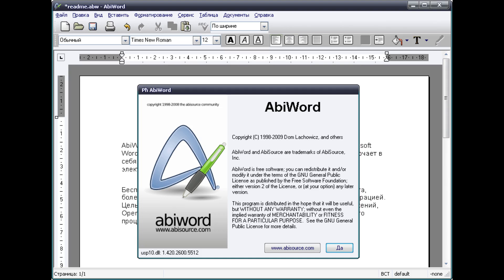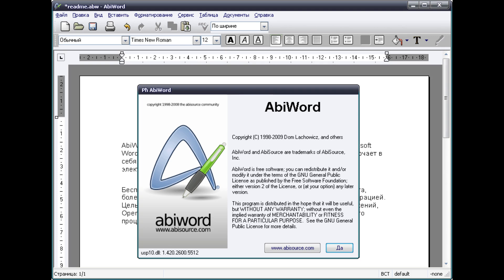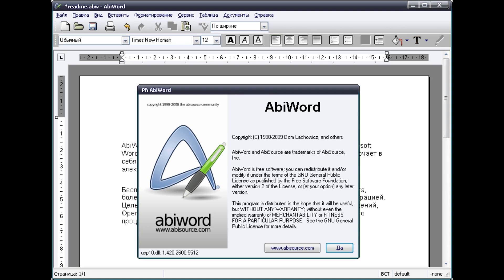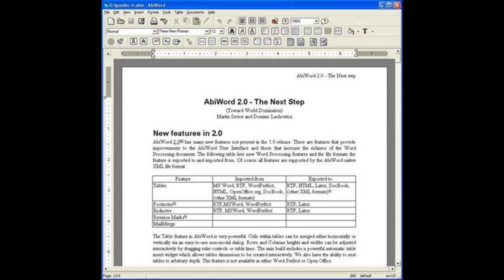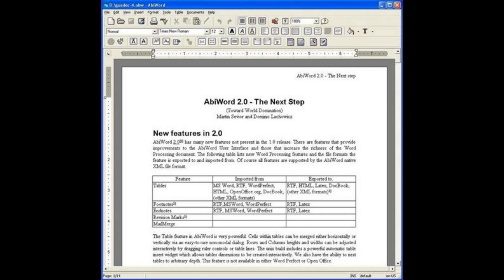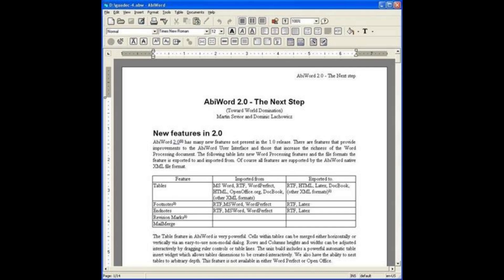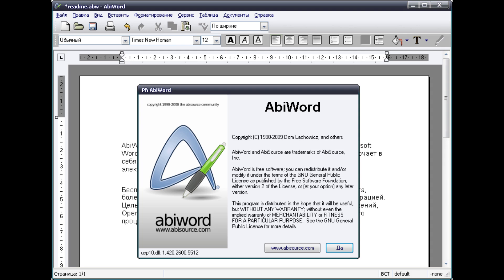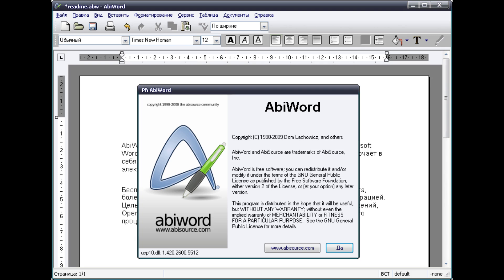A Great Word Processor For Windows, Mac, & Linux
Install Abiword on Ubuntu, Linux Mint, & Debian:
sudo apt install abiword

(Bonus) Read your PDF files with Atril document viewer on Linux!

Use the following command to install Atril on Ubuntu, Linux Mint, & Debian:
sudo apt install atril